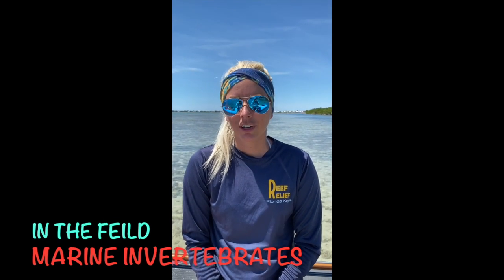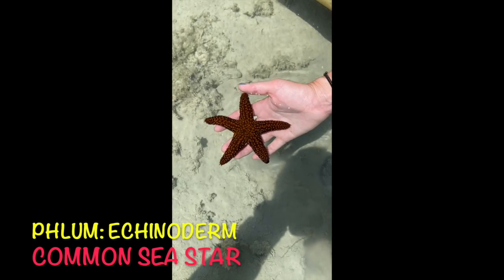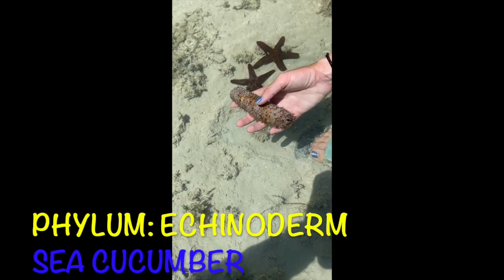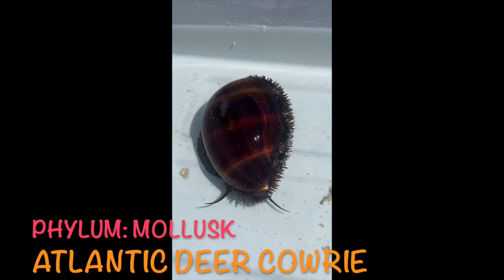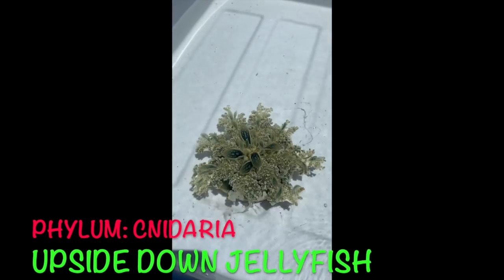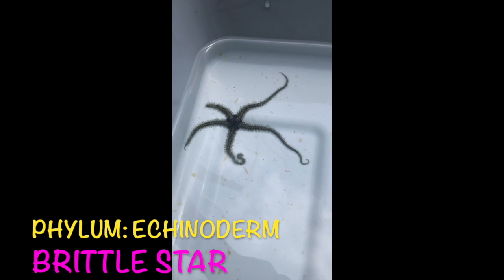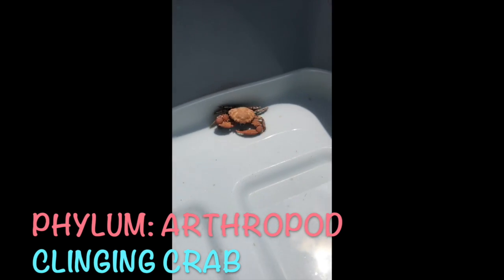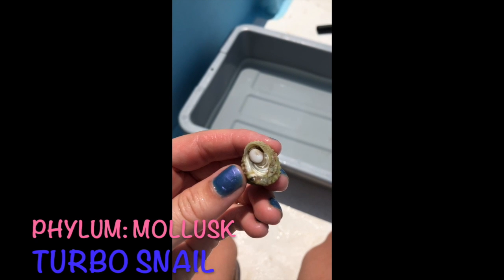In the Field: Looking for Marine Invertebrates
Join us as we explore the seagrass beds looking for marine invertebrates! This was made to compliment our two marine invertebrate classroom lessons.